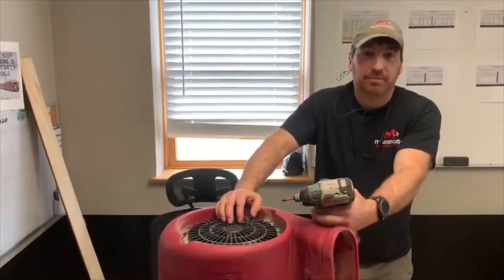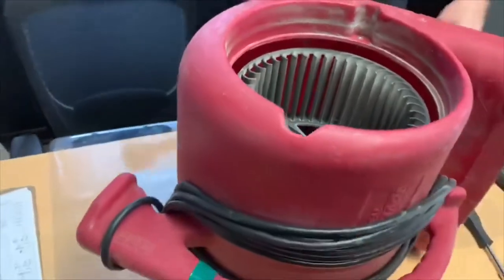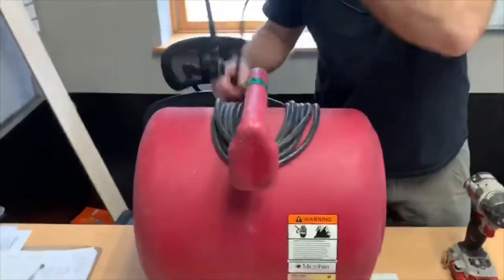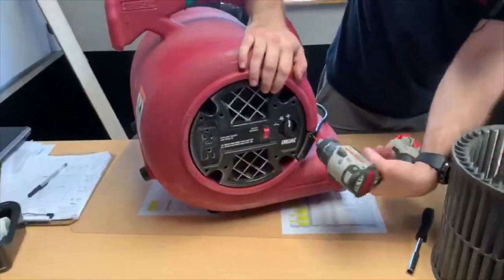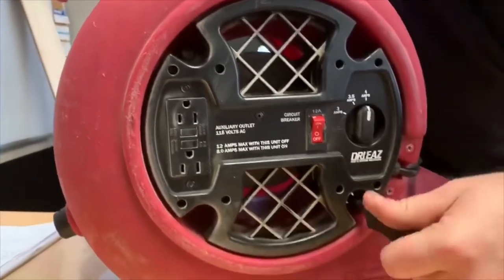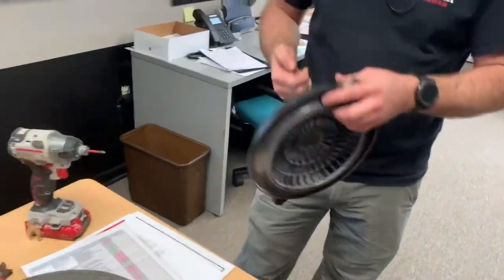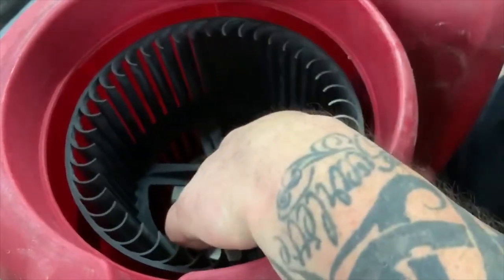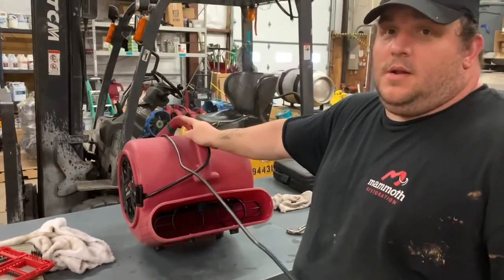How to Take Apart and Clean a Centrifugal Air Mover